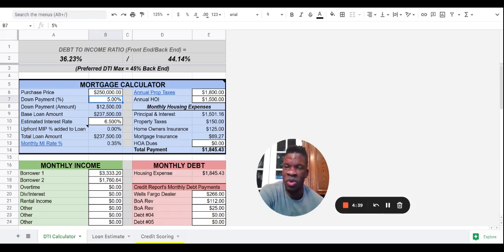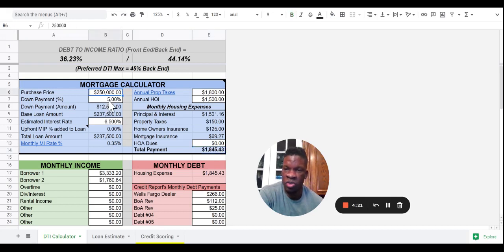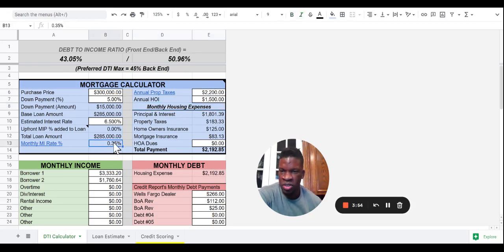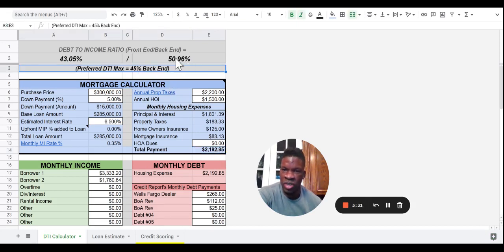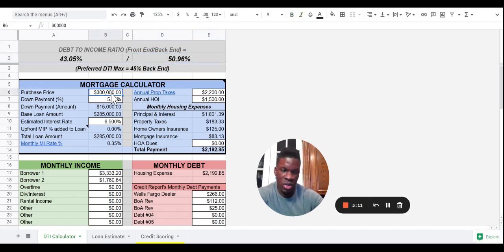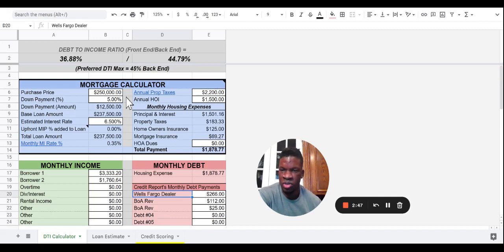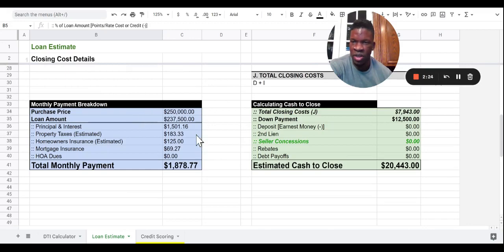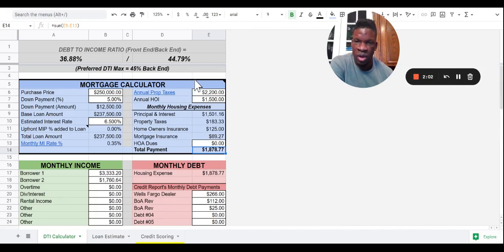DTI & Loan Estimate Worksheet Demo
This video is a demonstration of how to utilize the DTI & Loan Estimate Worksheet that was provided to you via Google Sheets, along with your pre-approval letter. This is to help make sure that you're on the same page with our team regarding the expectations of all the numbers for your loan, particularly your estimated monthly payment, and your total estimated cash to close.

Zo Azubuike #1205172
Mortgage Broker / Senior Loan Officer
Edge Home Finance Corporation #891464